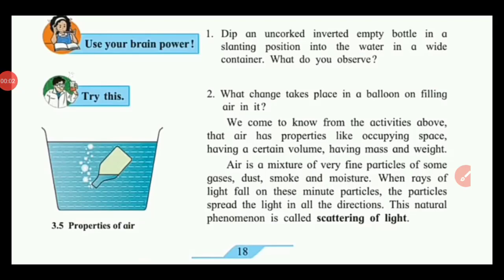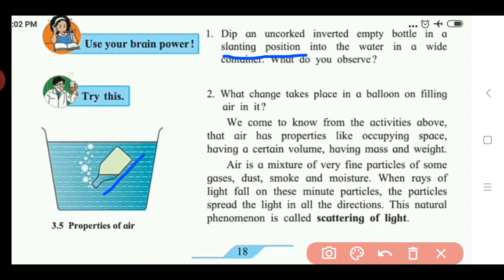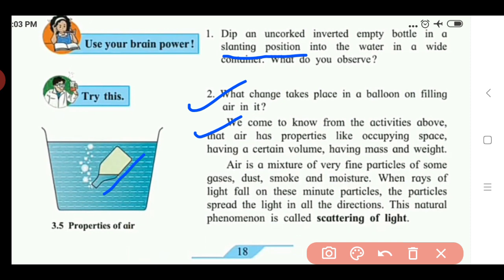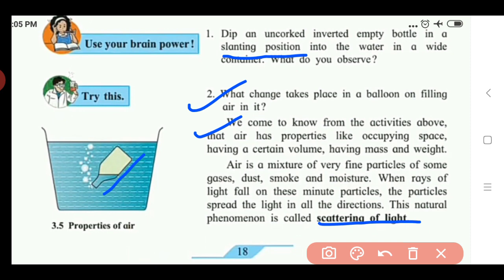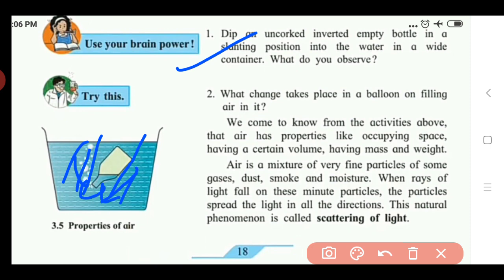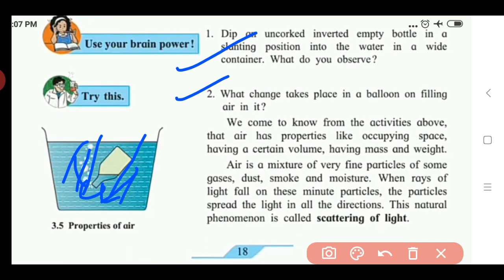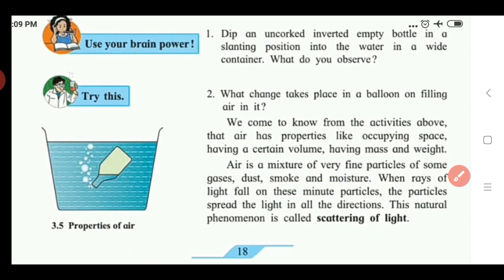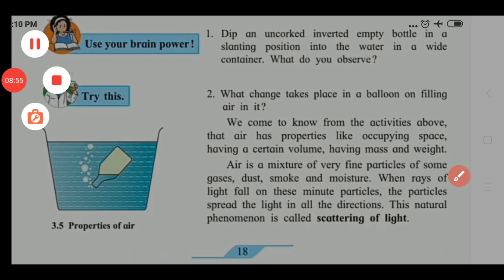19 08 2020 Sci L3 part 2 3 9 15am